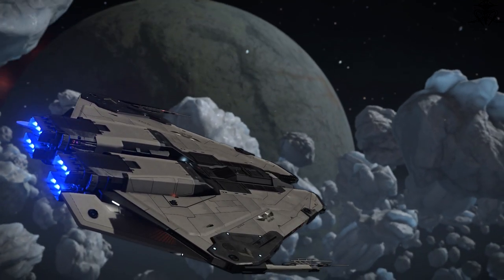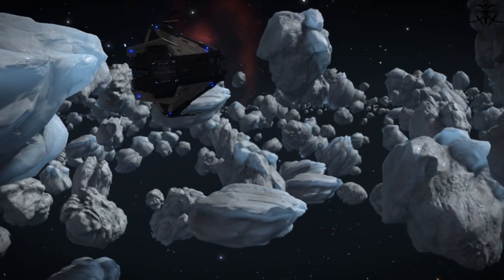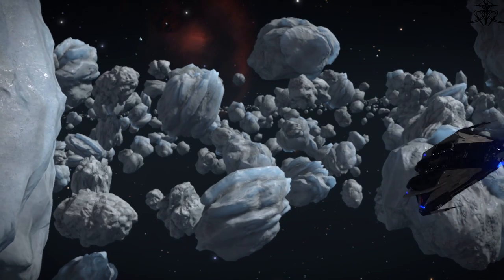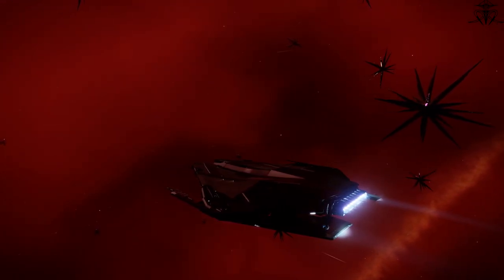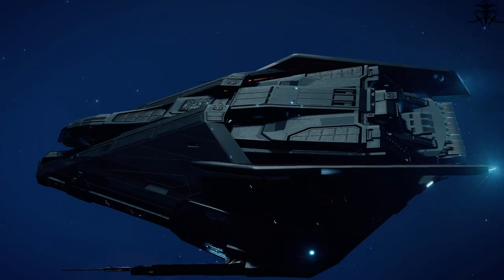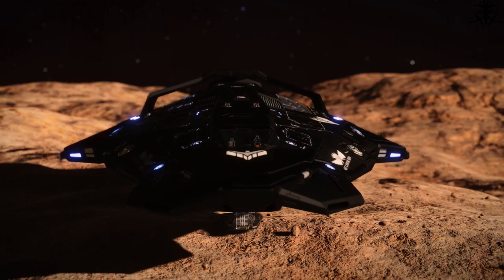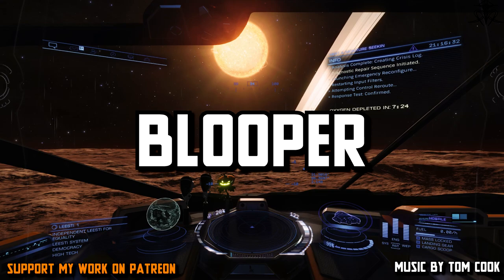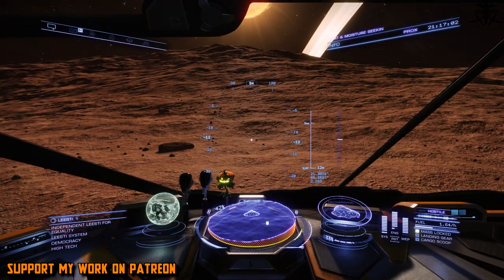Python vs Krait mk2 vs Krait Phantom [Elite Dangerous]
Python and both Kraits ( krait phantom and krait mk2 ): which one's the best?

Humble bundle links:
Subnautica Below ZERO Metro Exodus Want cool T-Shirts & merch?!